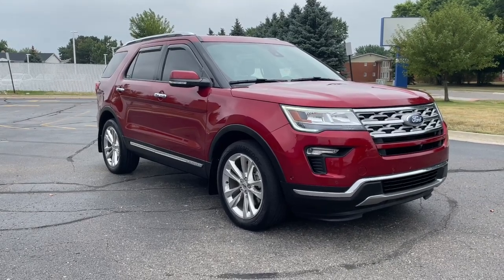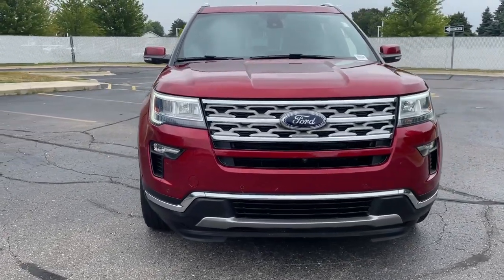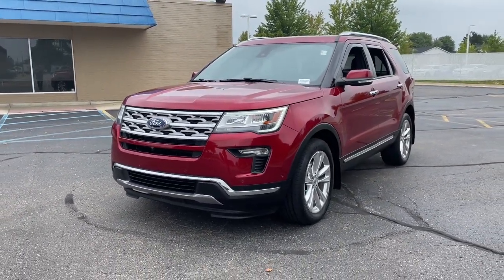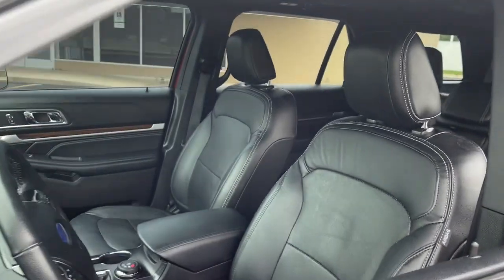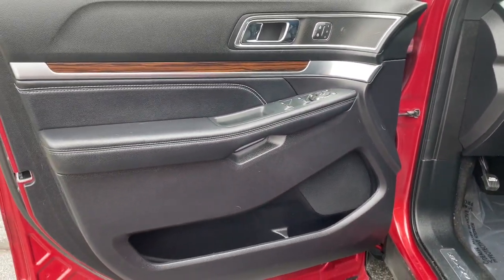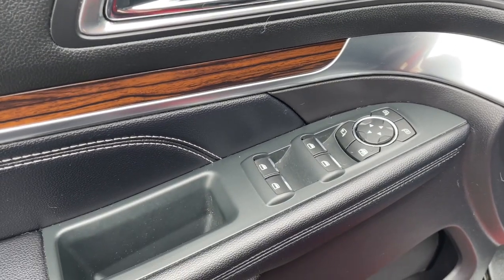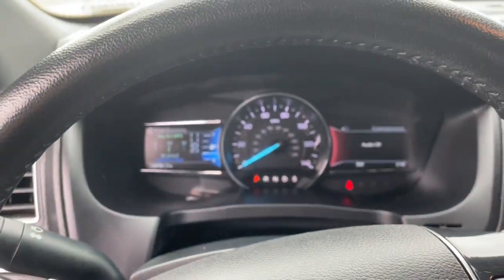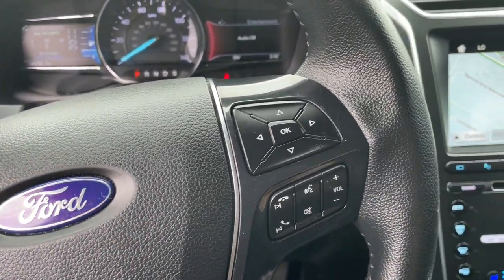2018 Ford Explorer Sterling Heights, Warren, Utica, Troy, MI Romeo LP35186A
Ruby Red Metallic Tinted Clearcoat Used 2018 Ford Explorer available in Sterling Heights, Michigan at Suburban Ford of Sterling Heights. Servicing the Sterling Heights, Warren, Utica, Romeo, Troy, MI area.

GREAT MILES 43771! FUEL EFFICIENT 25 MPG Hwy/18 MPG City! Heated Leather Seats 3rd Row Seat Sunroof Navigation 4x4 Trailer Hitch Turbo Charged WHEELS: 20 POLISHED ALUMINUM CLASS III TRAILER TOW PACKAGE TWIN PANEL MOONROOF KEY FEATURES INCLUDE: Leather Seats Third Row Seat Navigation 4x4 Power Liftgate Ford Limited with Ruby Red Metallic Tinted Clearcoat exterior and Ebony Black interior features a 4 Cylinder Engine with 280 HP at 5600 RPM*. OPTION PACKAGES: EQUIPMENT GROUP 301A Ford Safe & Smart Package Auto High-Beam Headlights Rain-Sensing Wipers (Front Only) BLIS (Blind Spot Information System) cross-traffic alert Note: replaces standard integrated blind spot mirrors feature Adaptive Cruise Control & Fwd Collision Warning brake support Lane-Keeping System lane-keeping assist lane-keeping alert and driver alert Inflatable Rear Safety Belts second row outboard seating positions Multi-Contour Front Seats w/Active Motion Enhanced Active Park Assist w/Parallel Park park out assist reverse perpendicular parking and forward and reverse and side sensing systems TWIN PANEL MOONROOF WHEELS: 20 POLISHED ALUMINUM CLASS III TRAILER TOW PACKAGE. EXPERTS REPORT: Edmunds.coms review says Well-tuned electric steering system and natural assist level; it turns in with immediacy. Good heft at speed but light enough for parking-lot duty.. Horsepower calculations based on trim engine configuration. Fuel economy calculations based on original manufacturer data for trim engine configuration. Please confirm the accuracy of the included equipment by calling us prior to purchase.